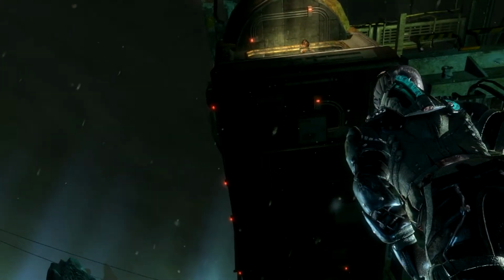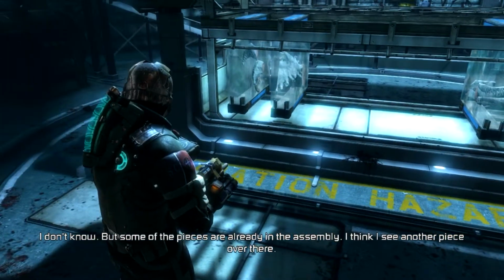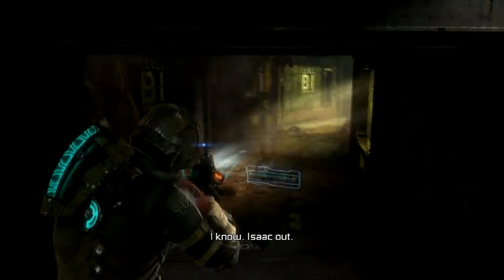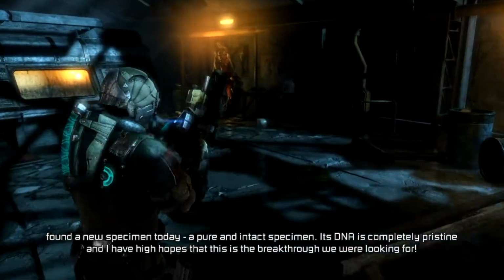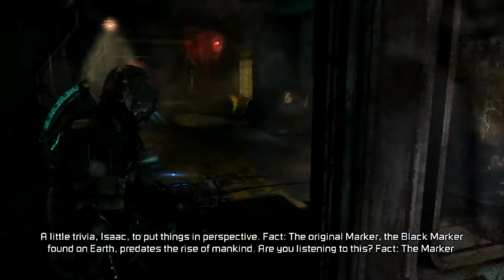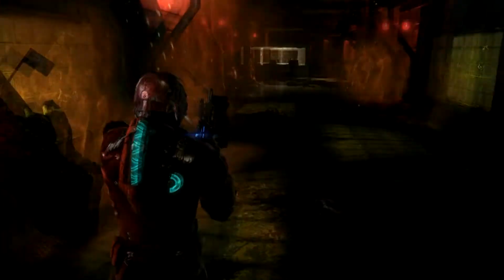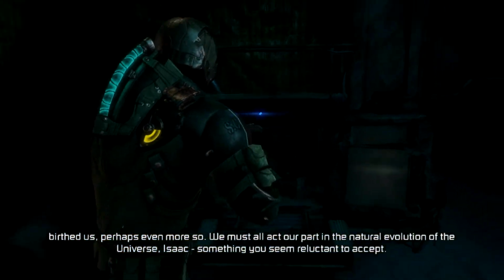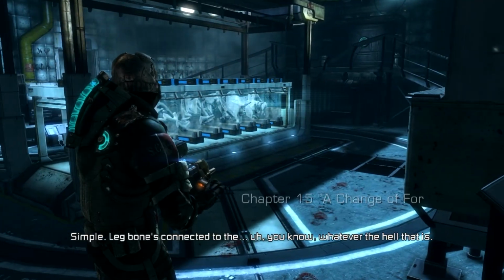Dead Space 3 Gameplay Walkthrough - Part 14 | Chapter 14 (PS3/X360/PC) [HD]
Dead Space 3 Gameplay Walkthrough. Watch in HD !!!

GAME INFO:  Dead Space 3 puts player character Isaac Clarke against the Necromorphs, human corpses reanimated by the signal of a Marker.The Resource Integration Gear (RIG) suit also returns, using holographic displays projected from the players' suit and weapons to display health and ammo count, respectively. In vacuum areas a timer will appear on the player's right shoulder, indicating how much oxygen that character has left before they suffocate.